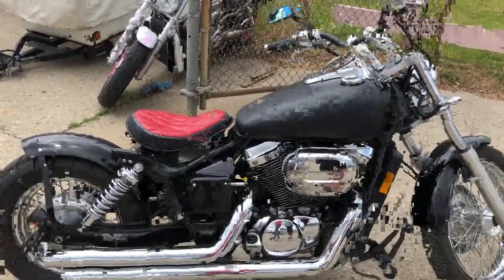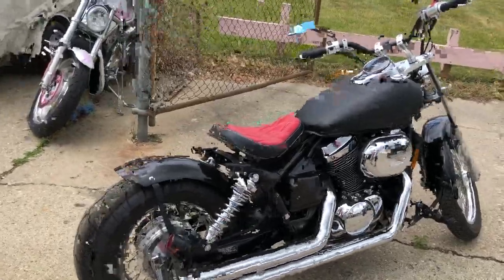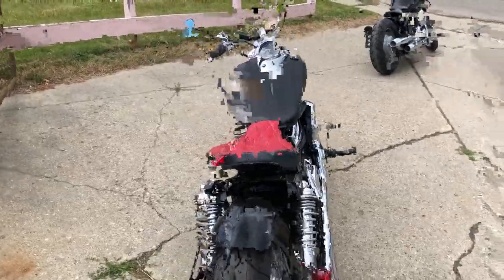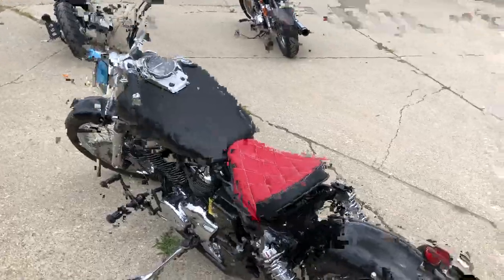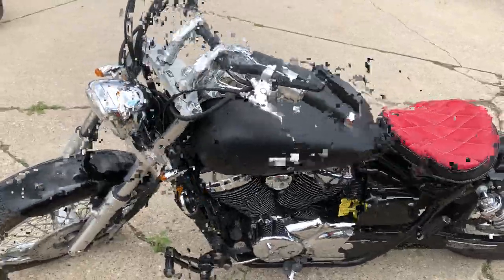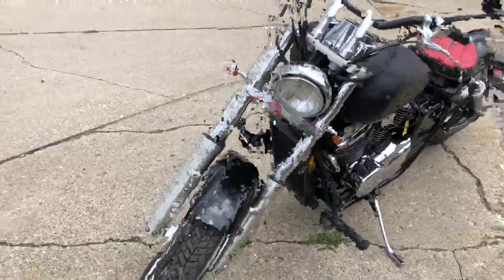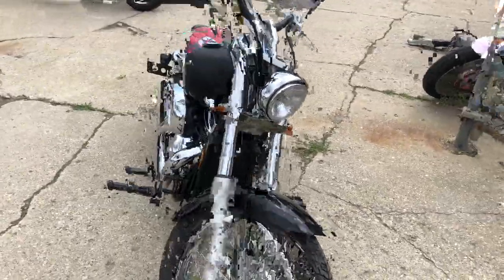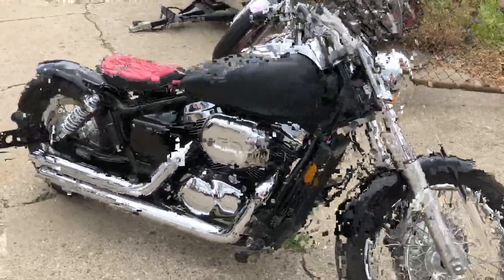2007 HONDA VT750 FOR SALE IN MI U6388